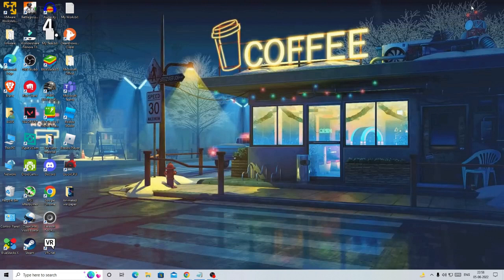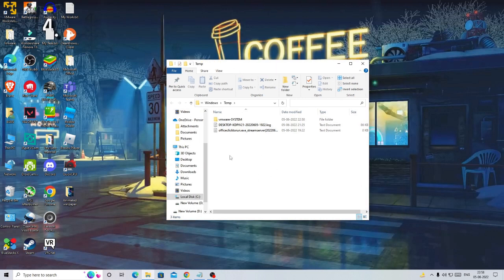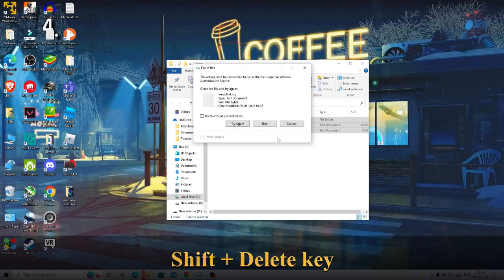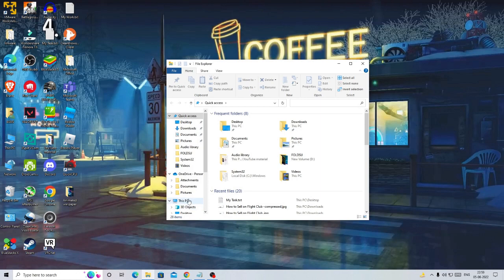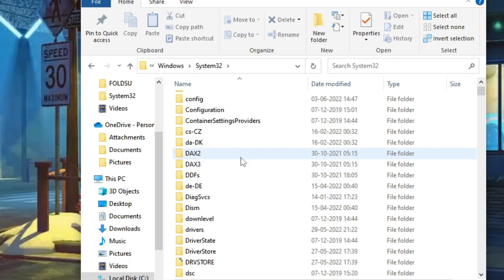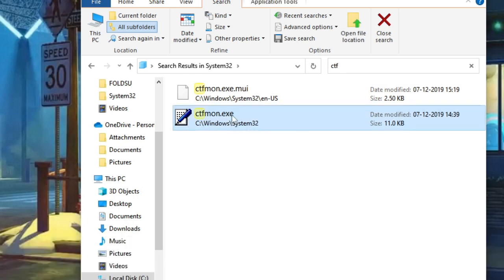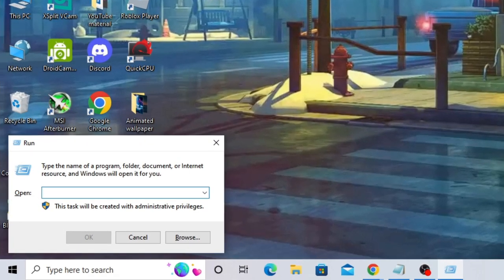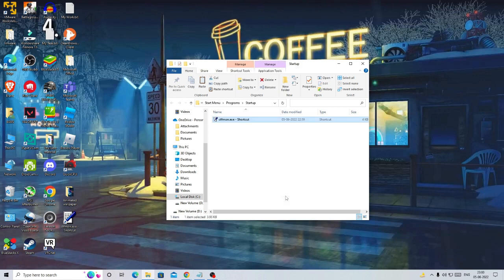Can't Type In The Search Bar On Windows 10 | Keyboard Not Working In Search Bar (Permanent Solution)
This video will fix the problem like
- If you are not able to type anything on Windows 10 Search box but can type on another app like on the browser.
- Keyboard not typing on Windows 10 Search bar

Step 1. Clear the Temp Files
Step 2 - Create ctfmon.exe shortcut on the desktop (C:/Windows/System32)
Step 3 - On the RUN box type "shell:common startup"
Step 4 - Paste ctfmon.exe shortcut in the folder.

☑ Watched the video!
☐ Liked?